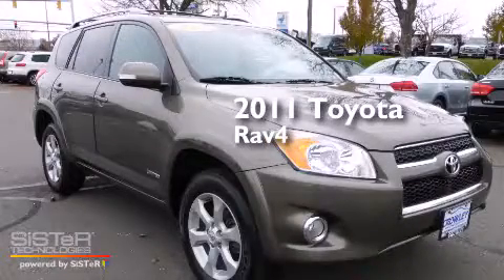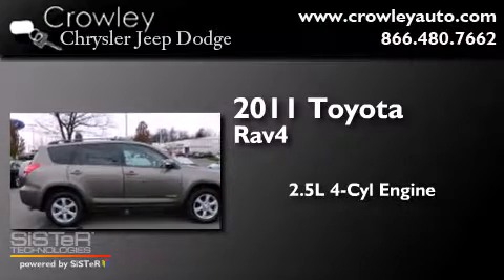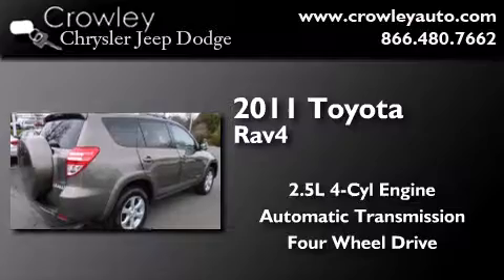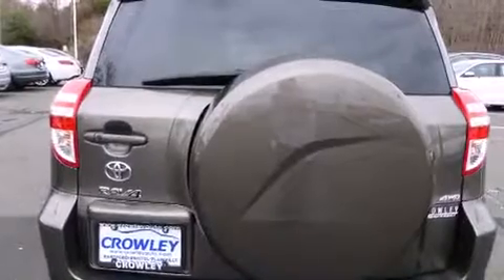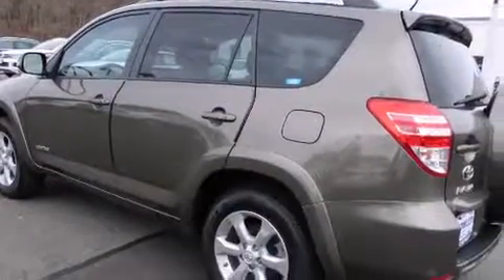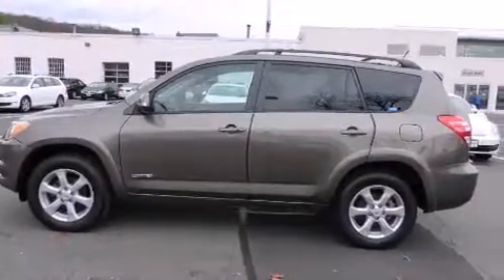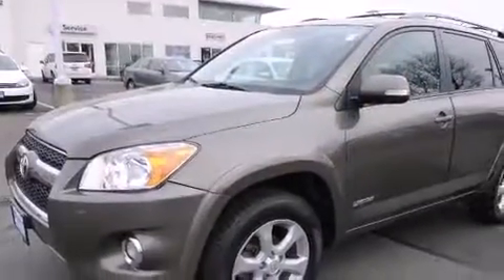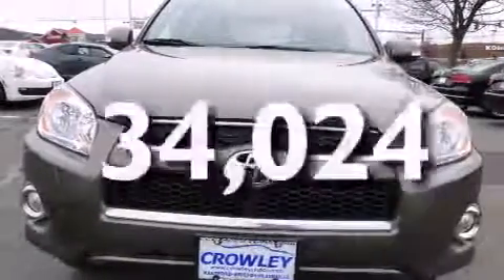2011 Toyota RAV4 Bristol CT 06010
We've been honored to serve the Bristol CT area , we promise that your experience at our dealership will exceed your expectations ! Year : 2011 Make : Toyota Model : RAV4 Engine : 2.5L 4 Cyl. Sequential Fuel Injection Trans . : Automatic Exterior : Sandy Beach Metallic Miles : 34,024 Crowley Chrysler Jeep Dodge 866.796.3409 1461 Farmington Ave. Bristol , CT 06010 Preowned 2011 Toyota RAV4 Bristol CT